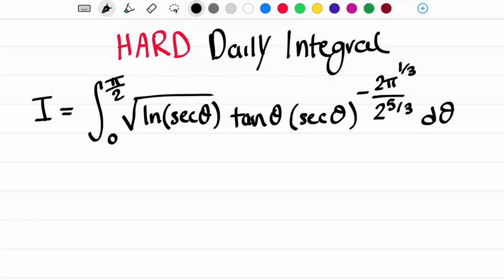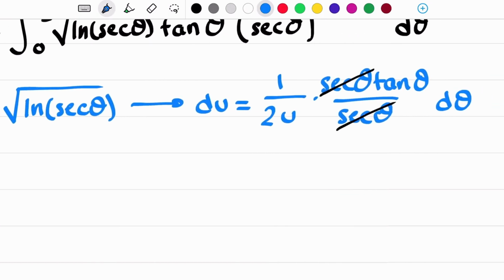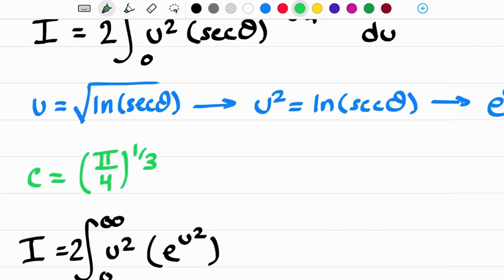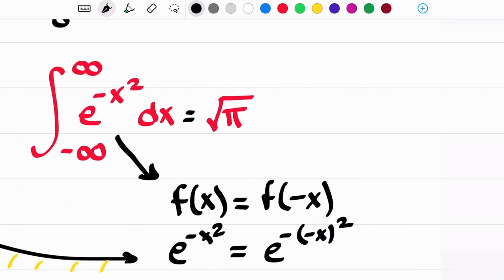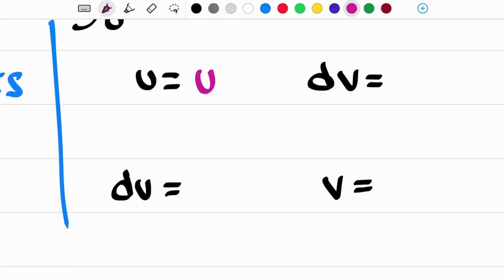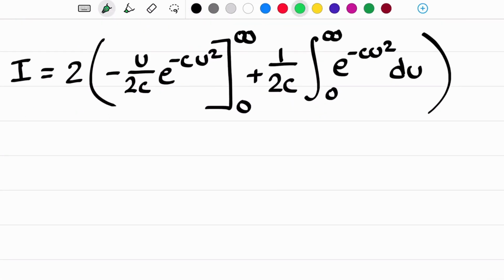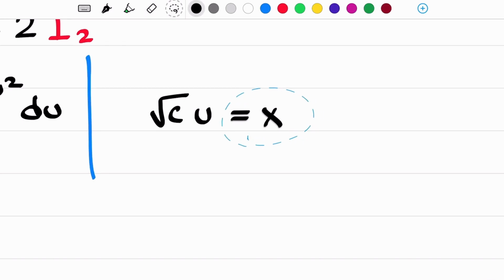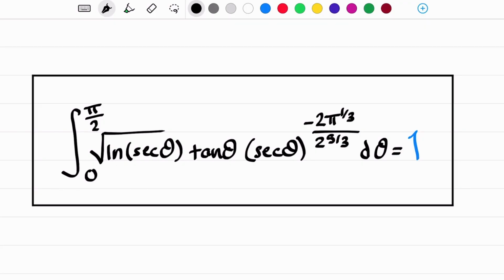Terrifying Trig with a Beautiful Solution | Hard Daily Integral 12/12/25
Welcome to The Natural Hogarithm! Today we tackle the December 12th hard difficulty Daily Integral—a problem filled with dizzying trig functions that beautifully collapse to a single, elegant solution.

Difficulty: 6/10

If you want to try this problem—or other integrals like it—for yourself, go visit the Daily Integral

Chapters:

00:00 - Intro
00:55 - Simplifying
02:37 - Substitution
10:03 - Gaussian Integral
14:50 - Integration by Parts
23:36 - Evaluating I₁
26:15 - Evaluating I₂
29:04 - Simplifying
31:02 - Solution